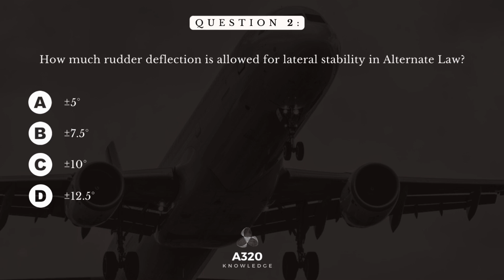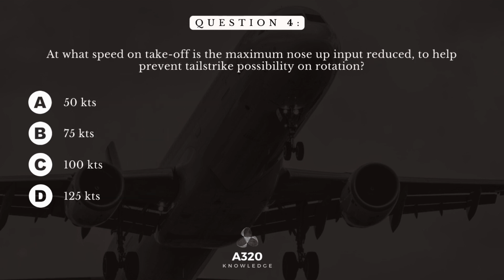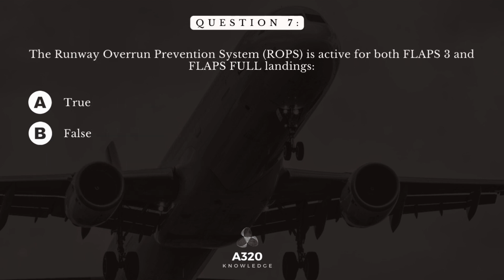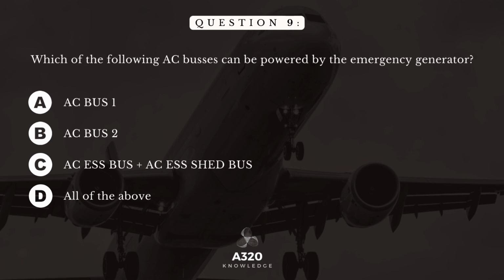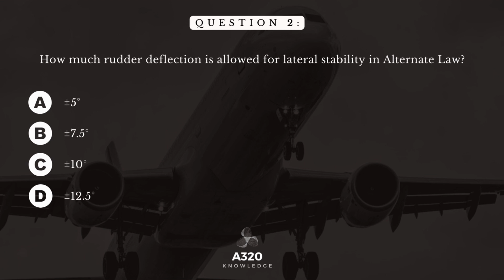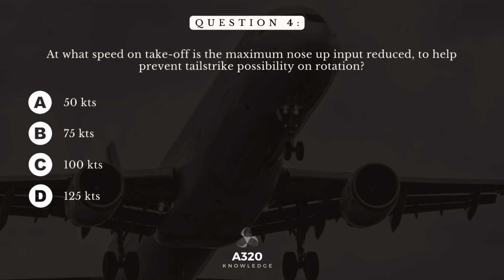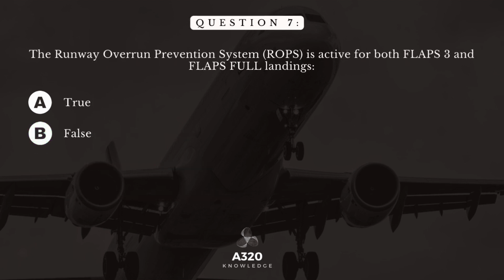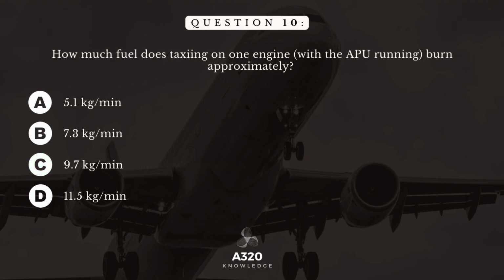A320 Tech Quiz | Part 4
Today, we’ll be diving into part 4 of our A320 Tech Quiz.